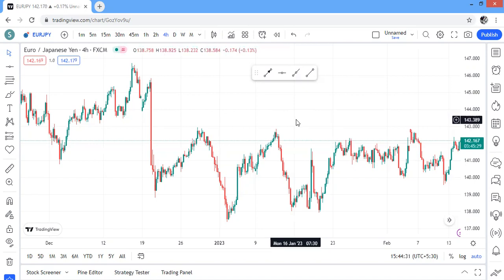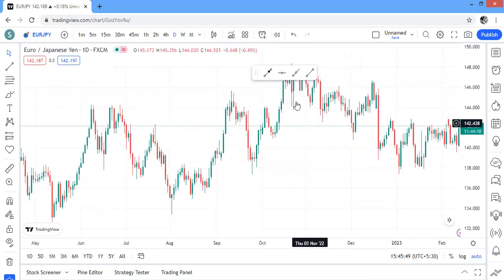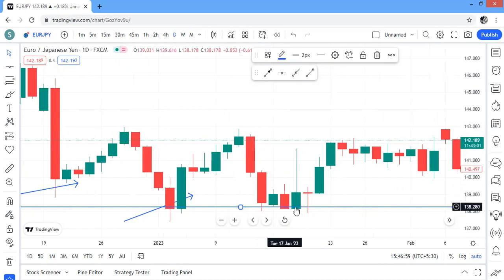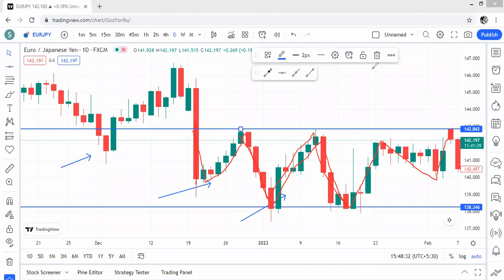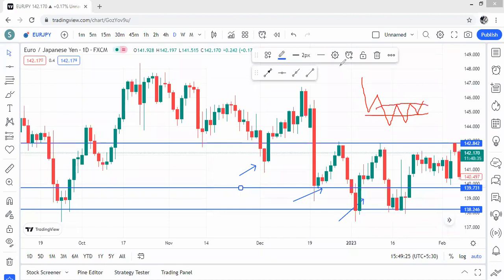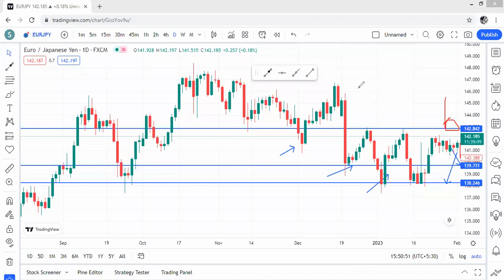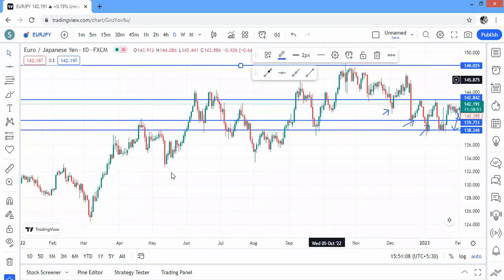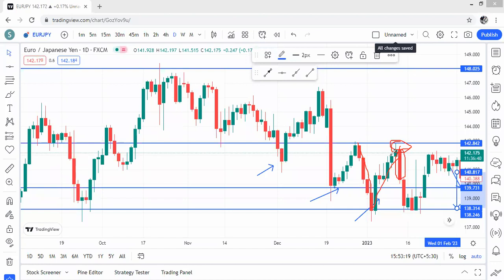TRADING SECRET HOW TO ENTER AND EXIT